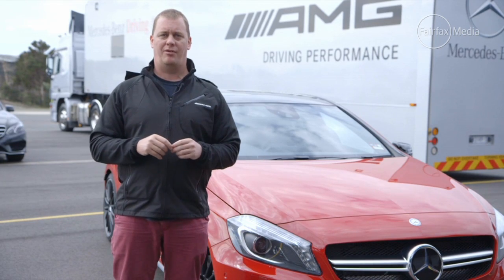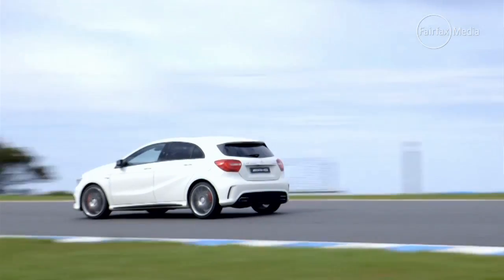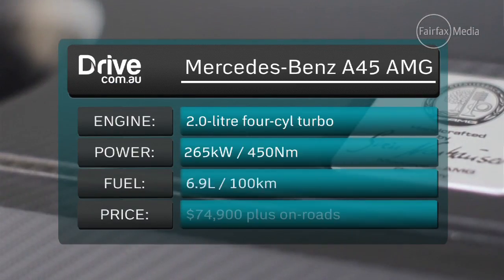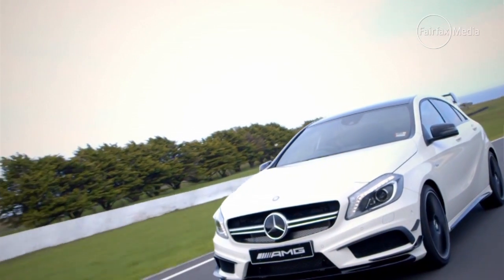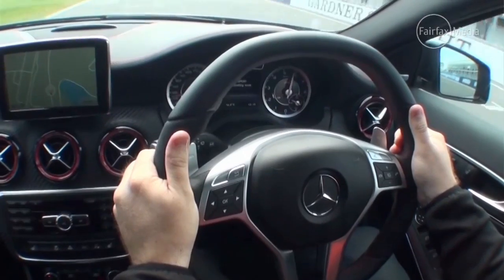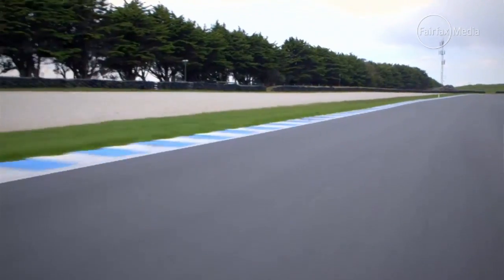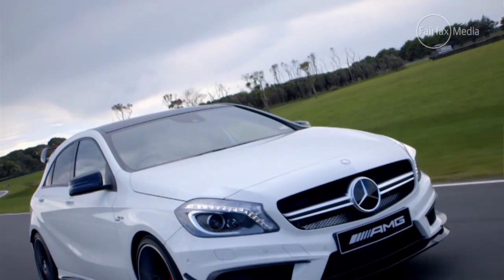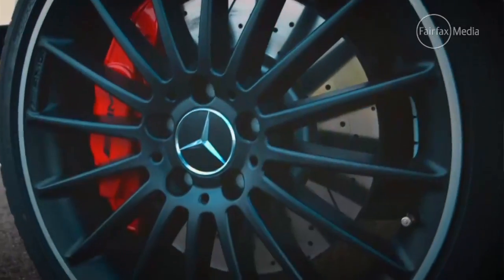AMG A45 2013 | Performance | Drive.com.au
Mercedes has re-written the formula for fast small cars with its A45 AMG hot hatch.